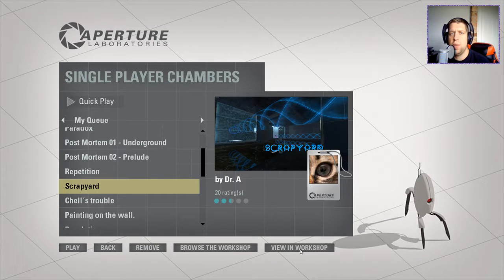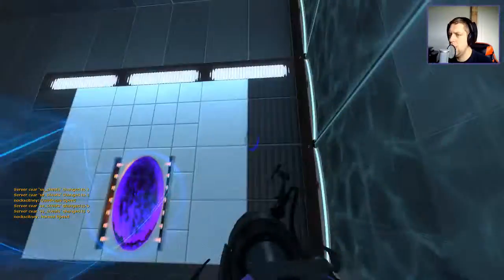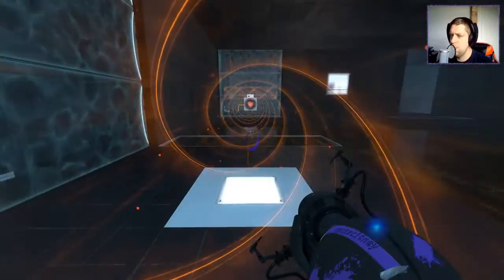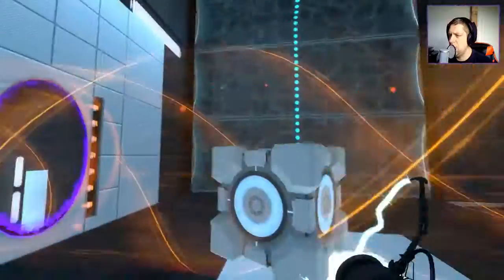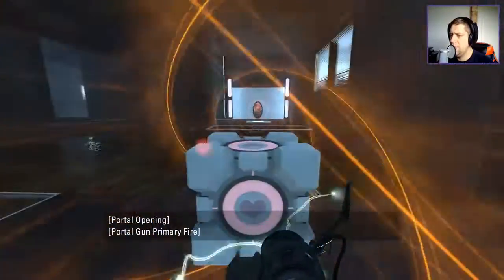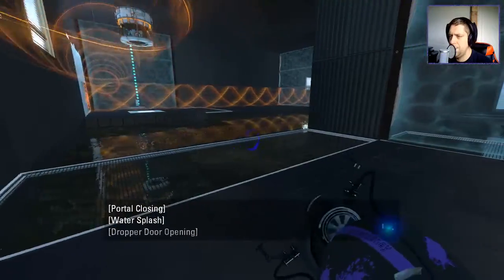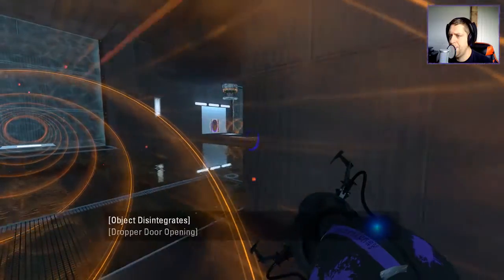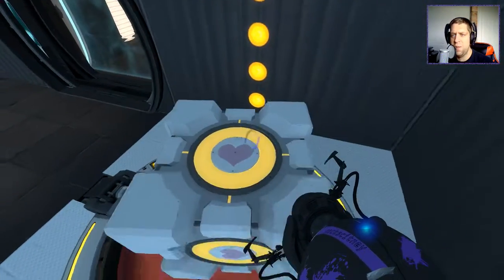[Portal 2] "Scrapyard" by Dr. A [Replay]